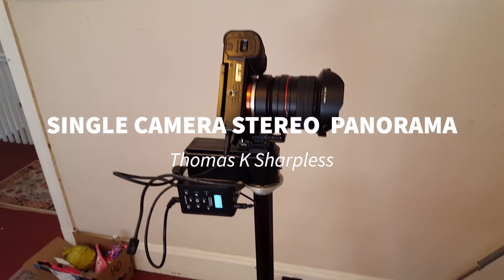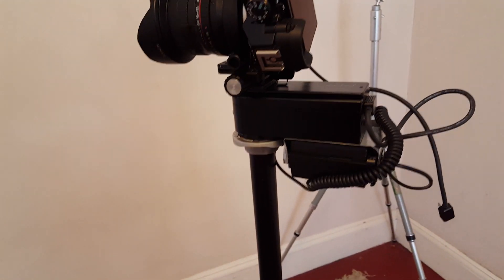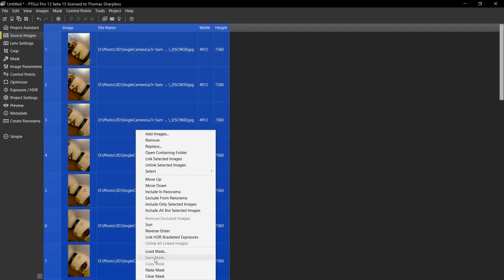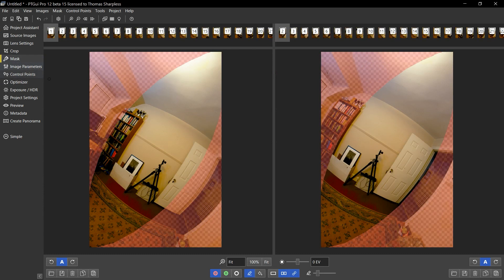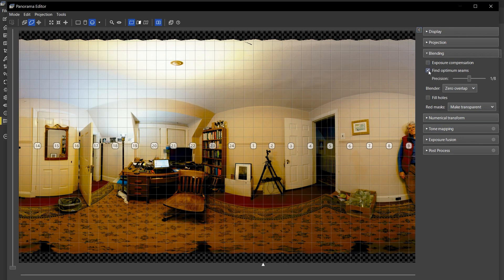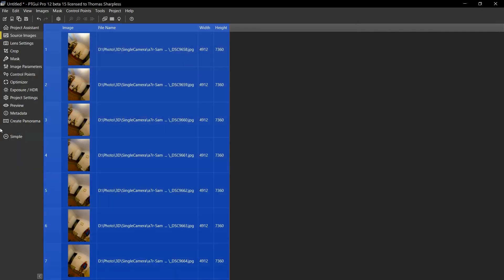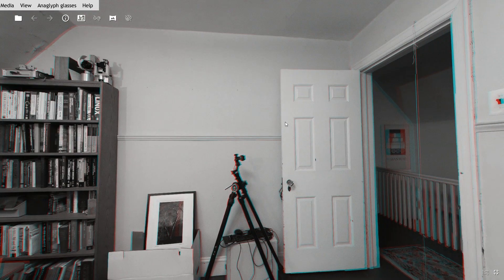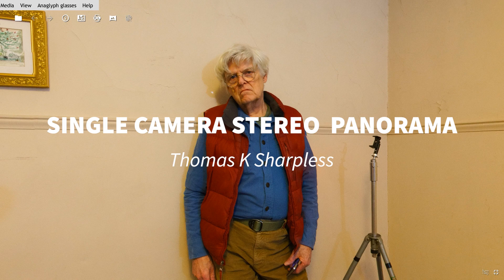Single Camera Stereo Panorama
The classic process of 3D 360 photography, using modern equipment and techniques.